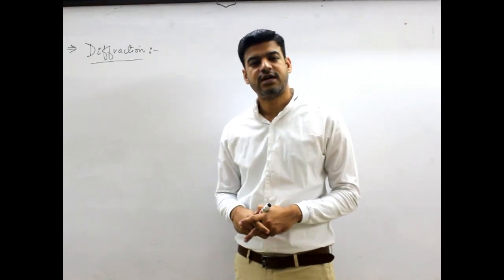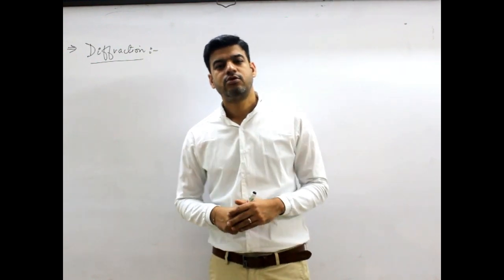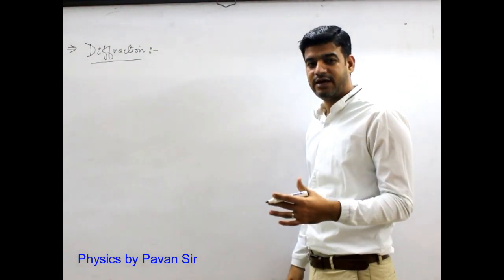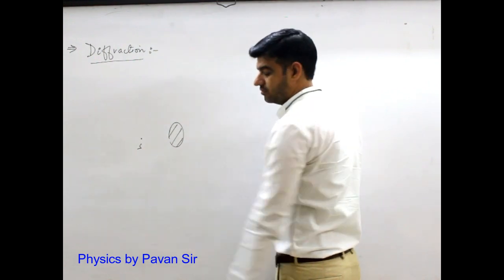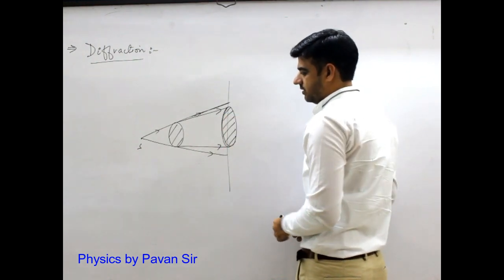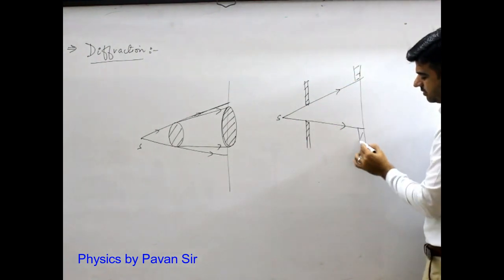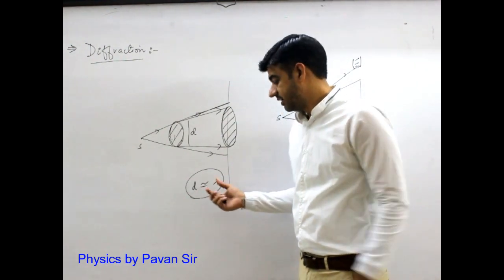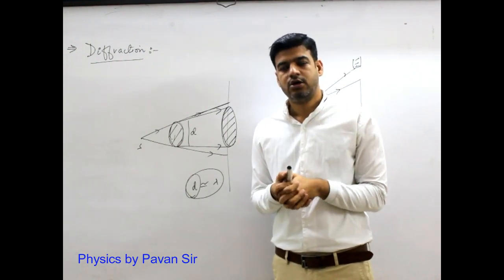Diffraction of light | What is diffraction | Wave Optics | Class 12